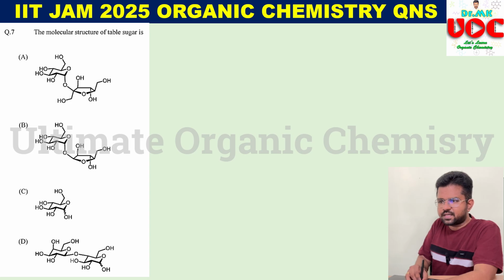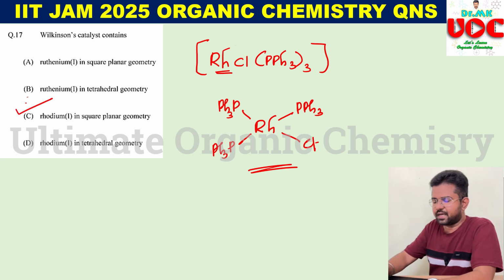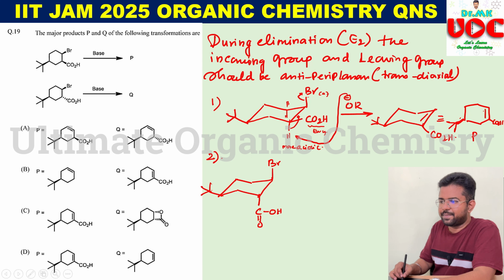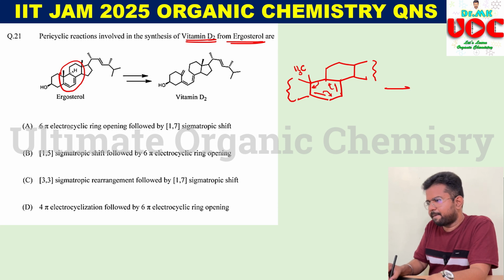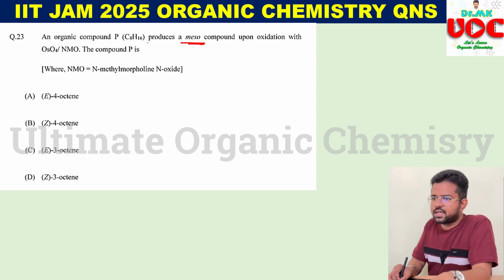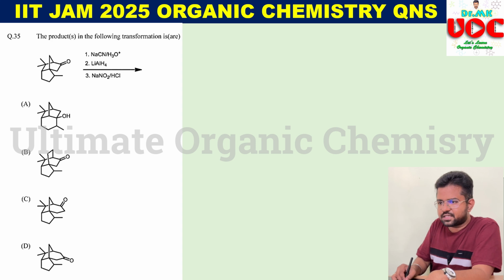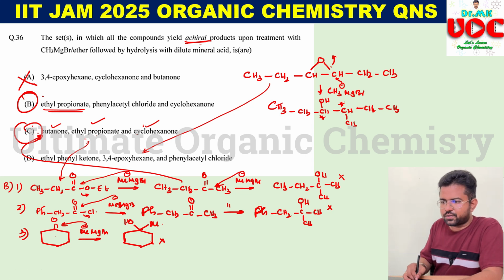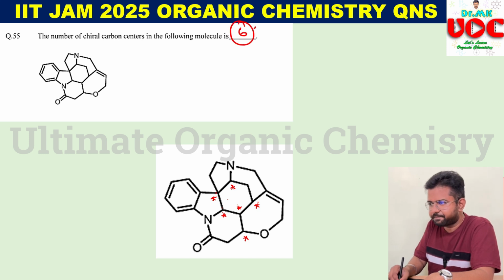IIT JAM 2025 Organic Chemistry Question Discussion | IIT JAM Chemistry MCQ Answer Key |Easy to Tough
This video contains  18 questions of Organic Chemistry which are asked in IIT-JAM 2025 Exam